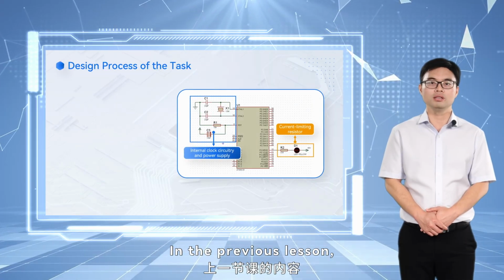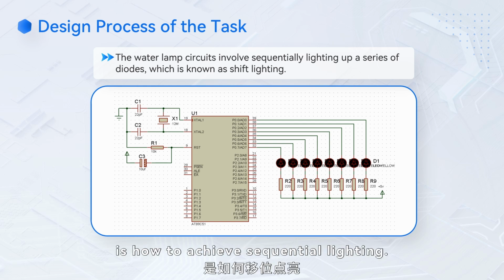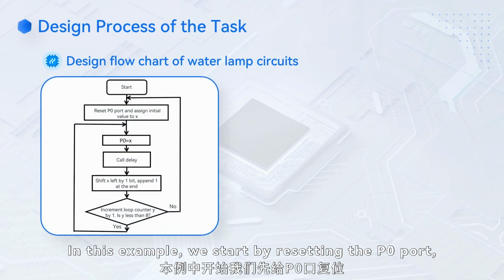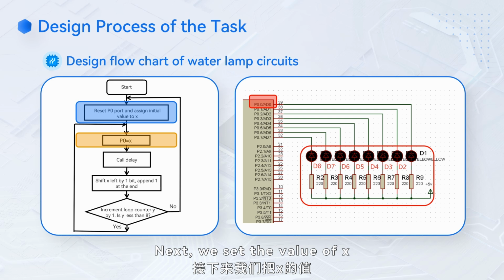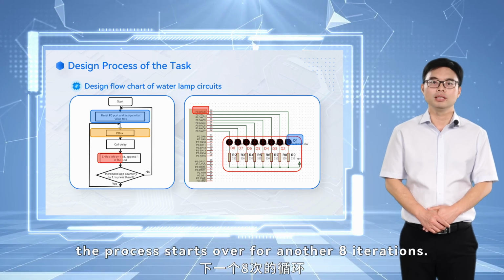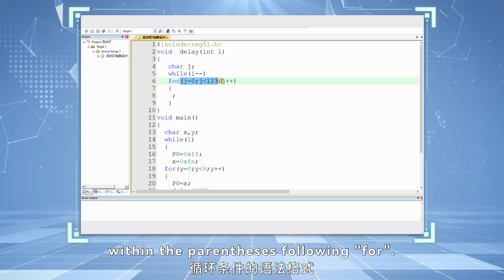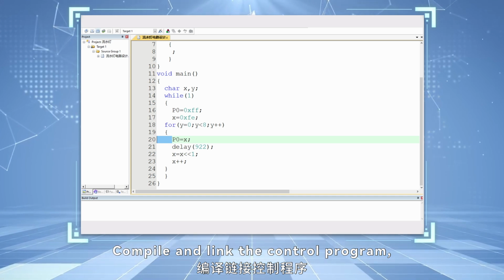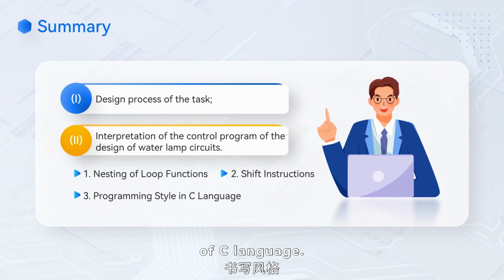2 3 Design of Water Lamp Circuits